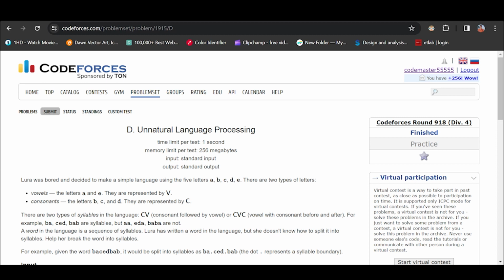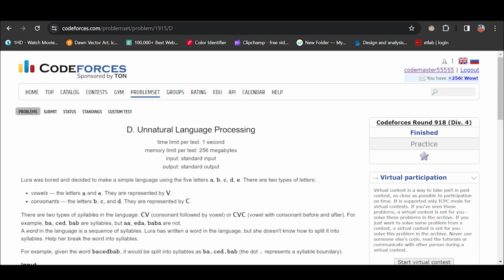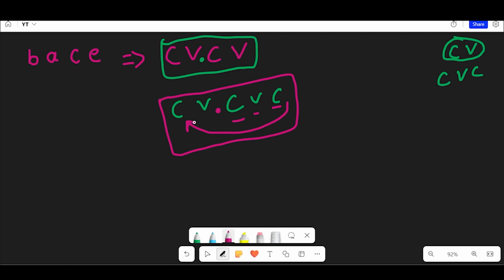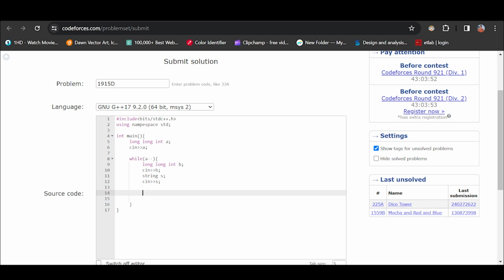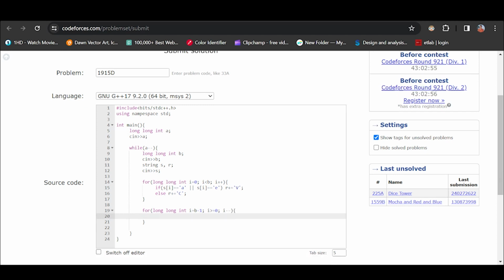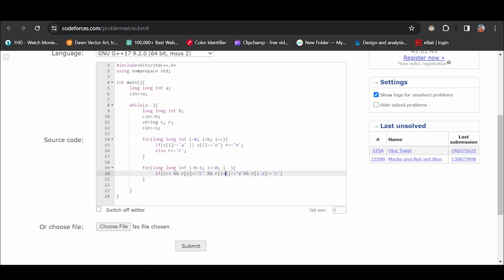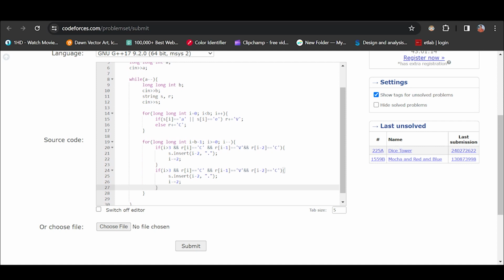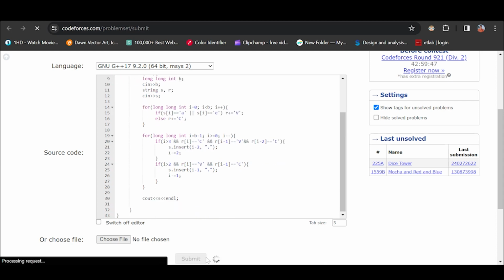Unnatural Language Processing | Codeforces | CPP | C++ | DSA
Hey guys so in this video I will be explaining the solution to the problem Unnatural Language Processing on codeforces...